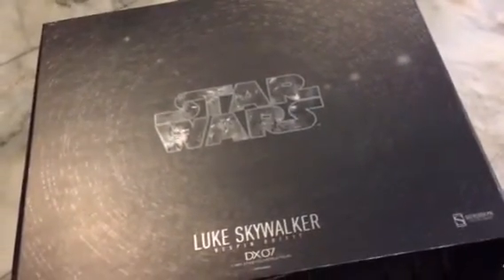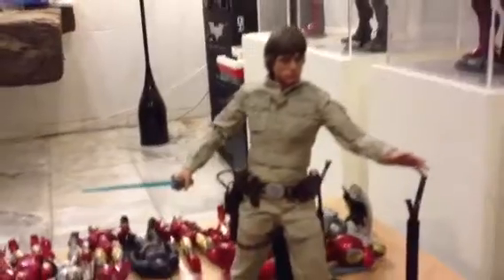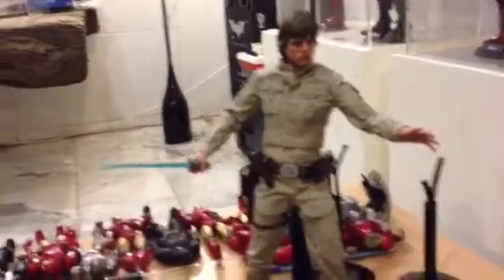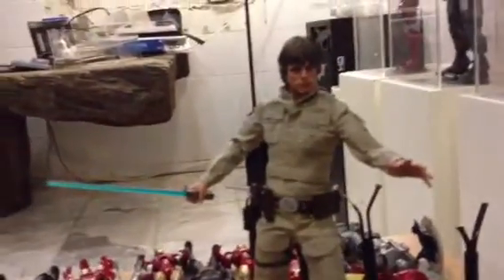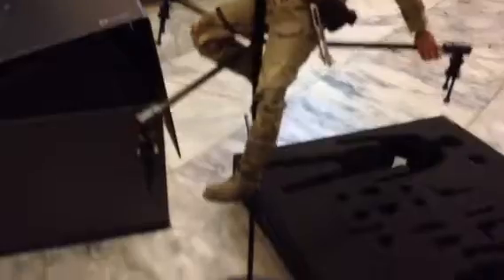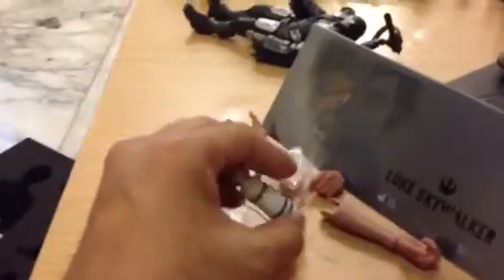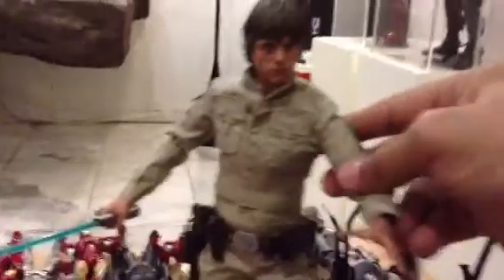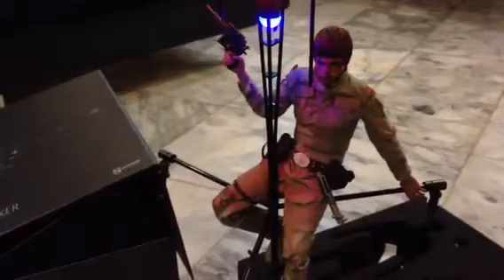Hot toys Starwar dx07 luke sky walker unboxed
Un boxed reviews of luke sky walker